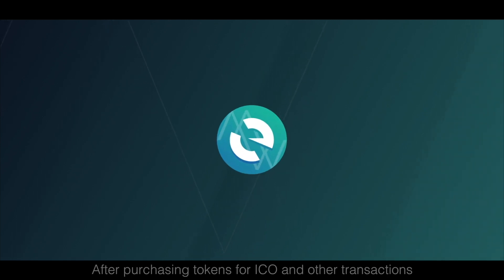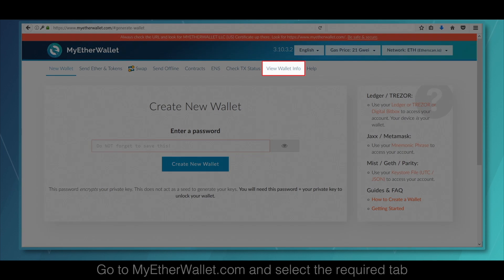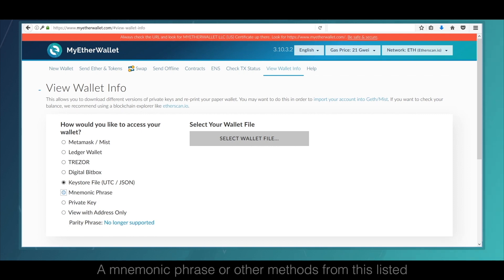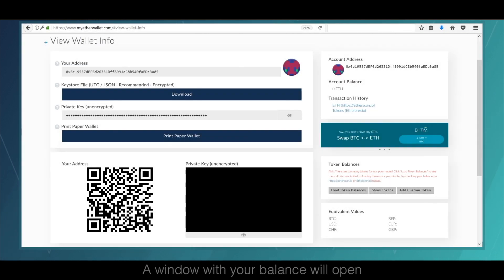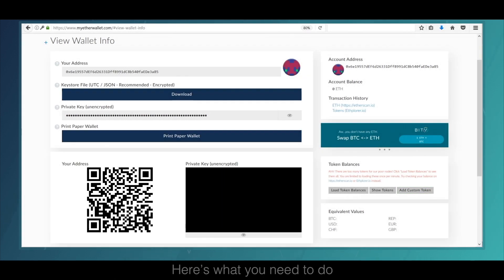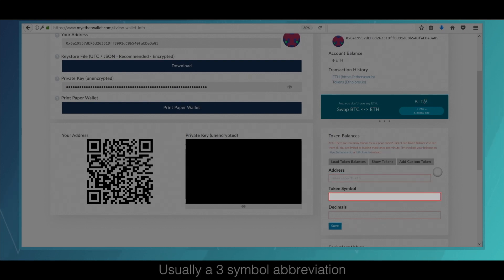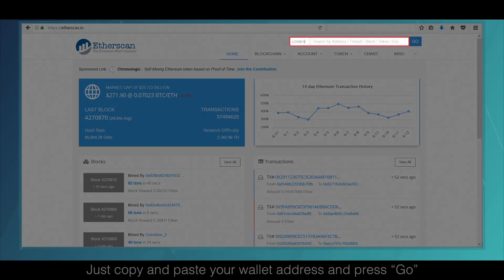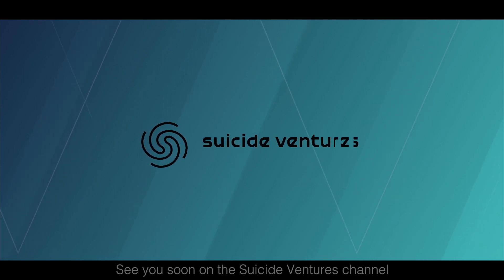How to check token and ICO balance on MyEtherWallet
This video shows you how to easily login into your MyEtherWallet. We also give you instructions on how to reveal the token balance of your ICO transactions. We then give you one last tip on checking your balance on Etherscan.io